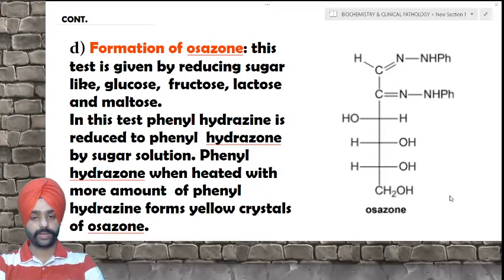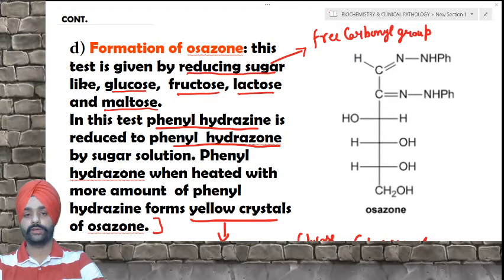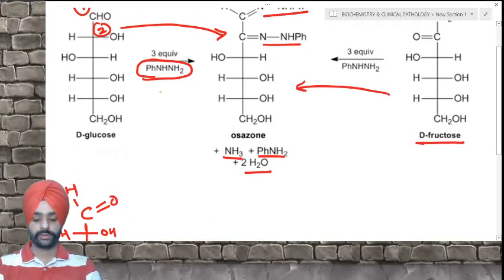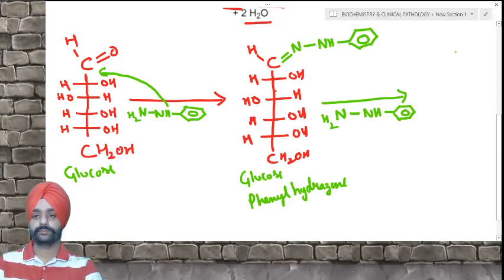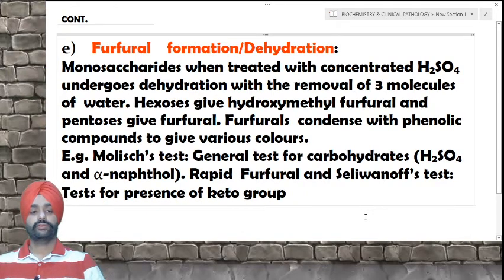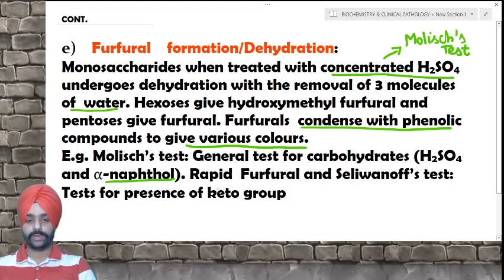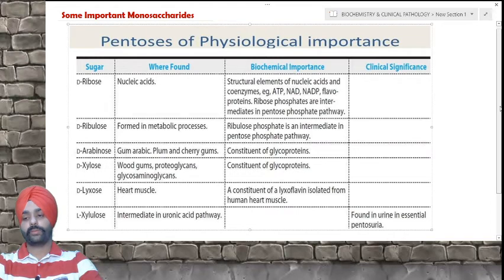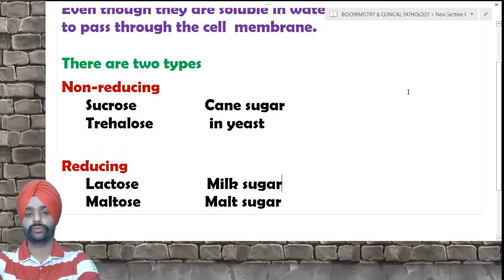PROPERTIES OF MONOSACCHARIDES-2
BIOCHEMISTRY & CLINICAL PATHOLOGY//D.PHARMACY//CARBOHYDRATES//CLASSIFICATION OF CARBOHYDRATES//MONOSACCHARIDES//ALDOSES//KETOSES//STEREOISOMERS//OPTICAL ISOMERS//ENANTIOMERS//EPIMERS//MUTAROTATION//FISCHER PROJECTION//HAWORTH PROJECTION//PYRANOSE//FURANOSE//CHIRAL CARBON//ANOMERS//D & L ISOMERS//PROPERTIES OF MONOSACCHARIDES